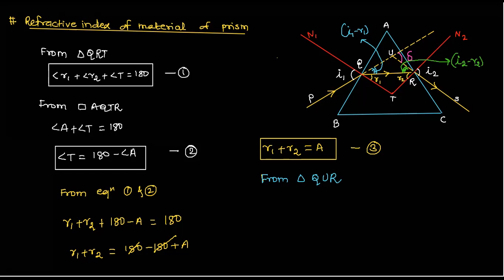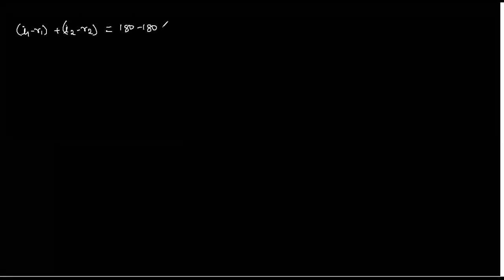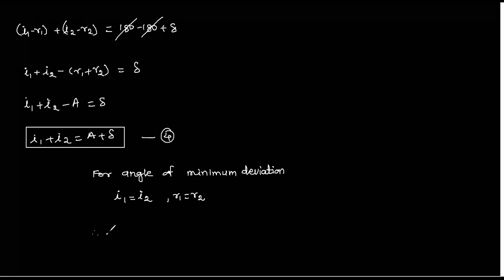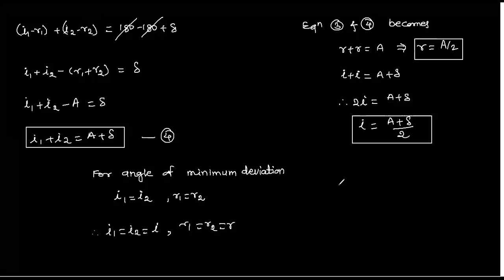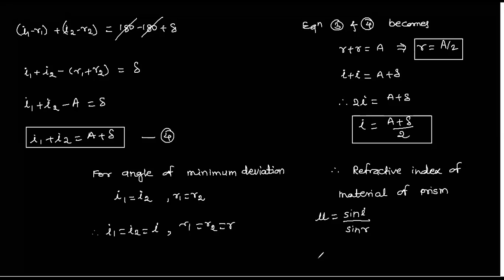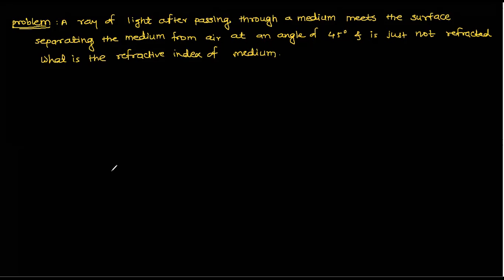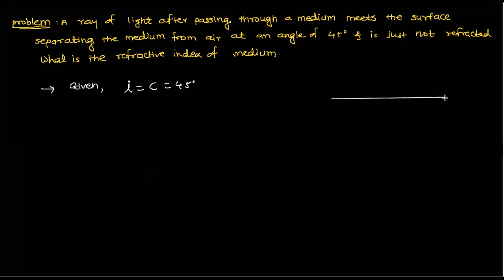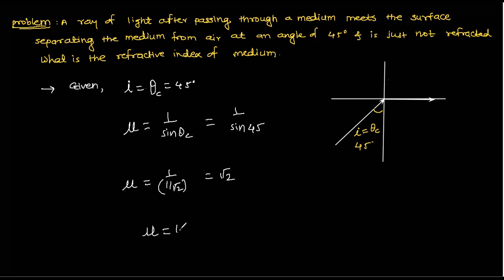REFRACTIVE INDEX OF MATERIAL OF PRISM XII 28/11